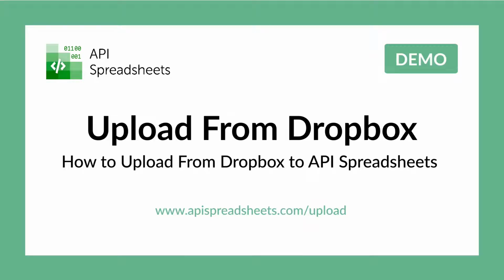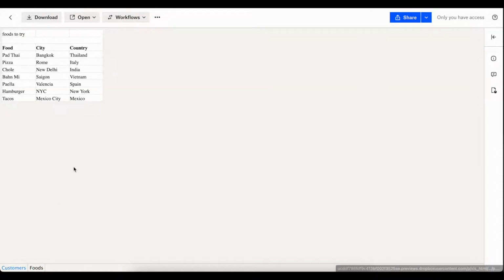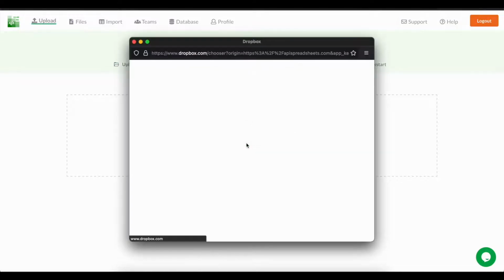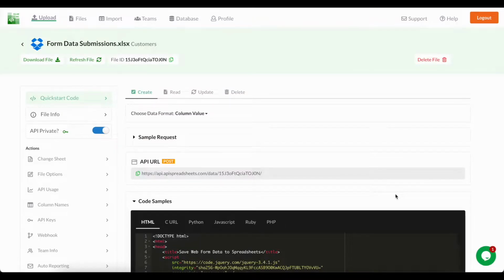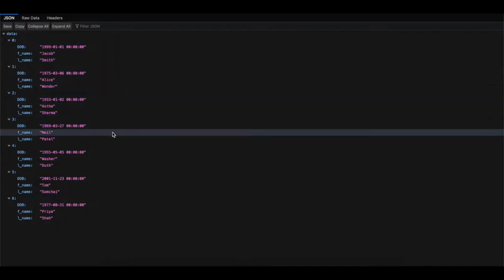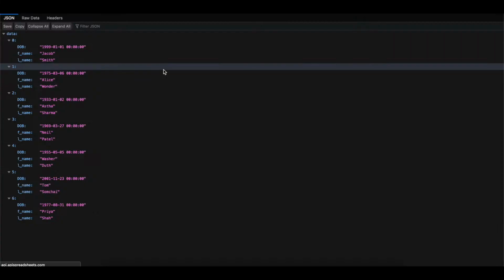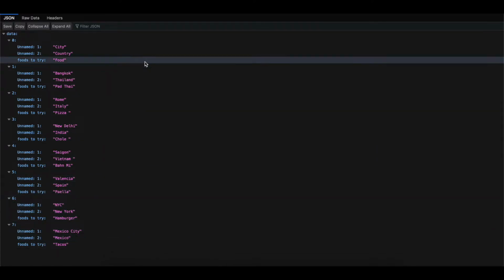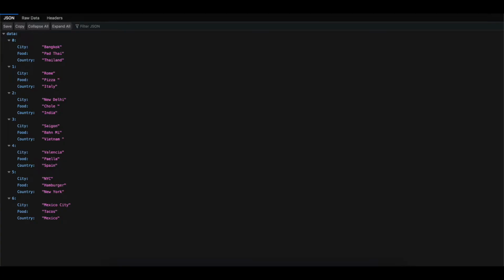How to Upload Files From Dropbox on API Spreadsheets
Learn how to get started with uploading a file on Dropbox with API Spreadsheets in this quick demo!

API Spreadsheets is the leading platform for developers to build spreadsheet features. Our main features include being able to create a spreadsheets importer and use your spreadsheets as an API. All within minutes.